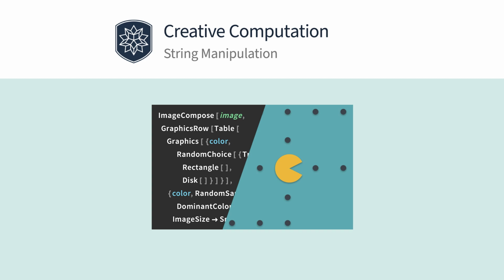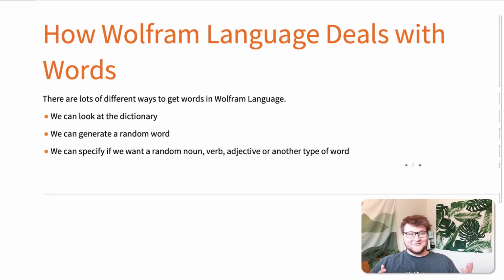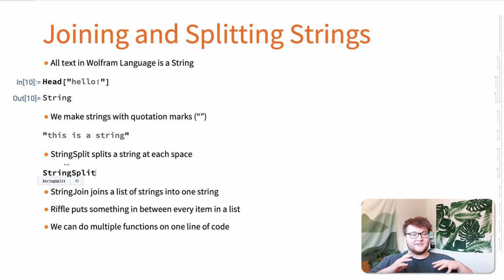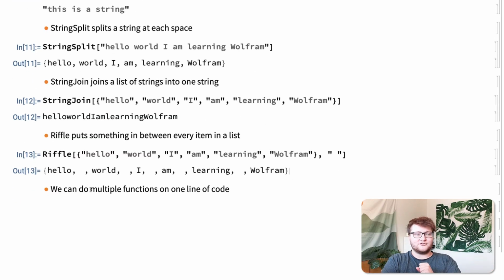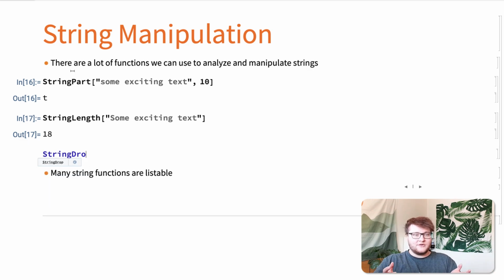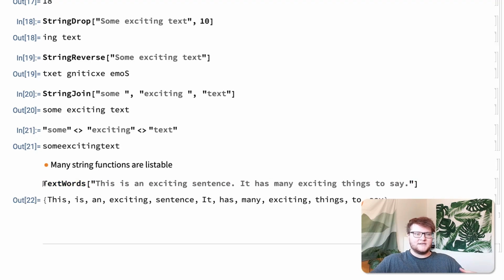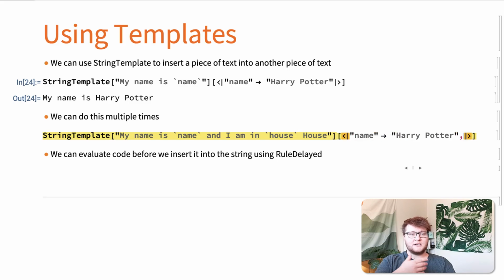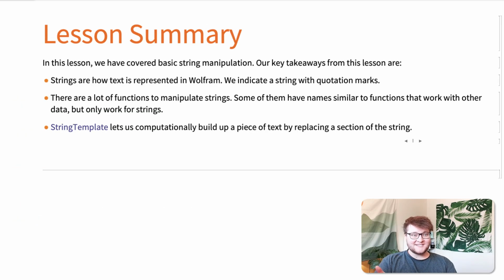Creative Computation in Wolfram Language: String Manipulation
See how Wolfram Language deals with words. Examples show how to compare and contrast text with other data types, write simple programs to manipulate text strings and generate text using templates.